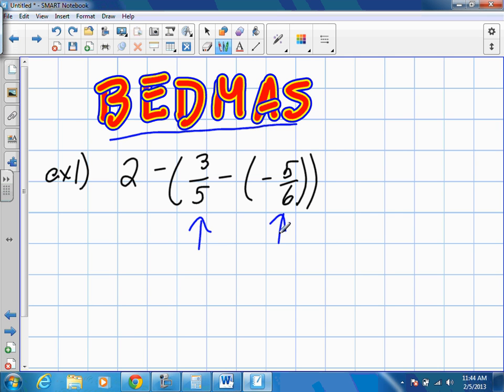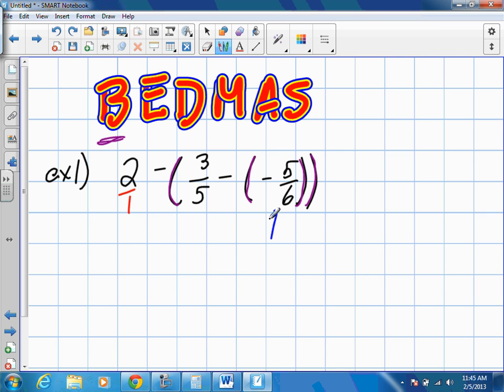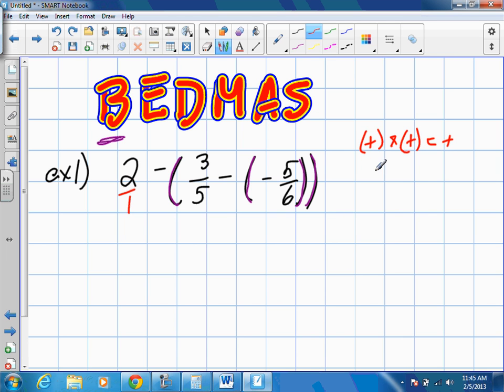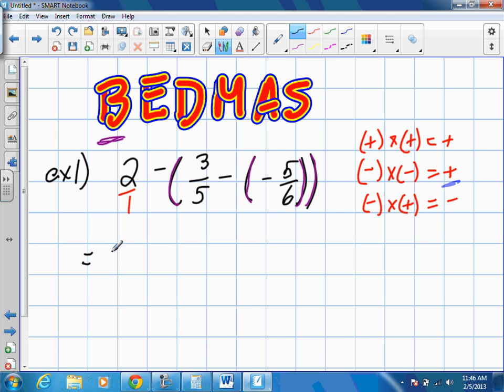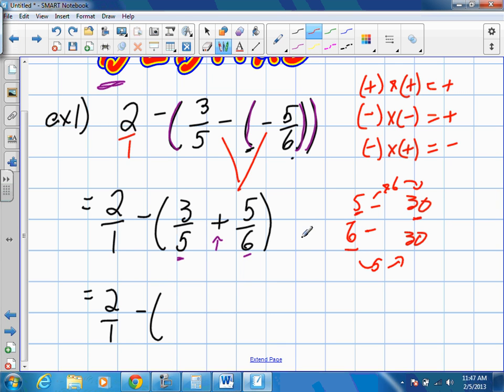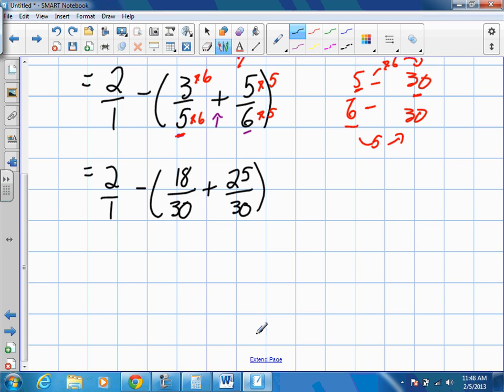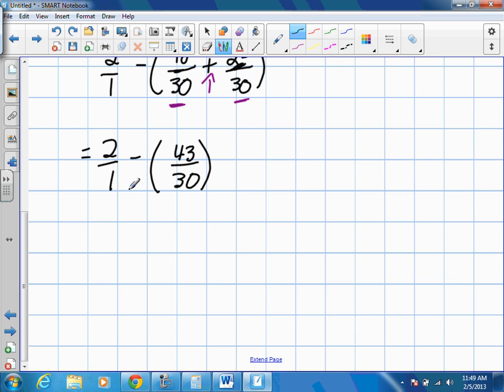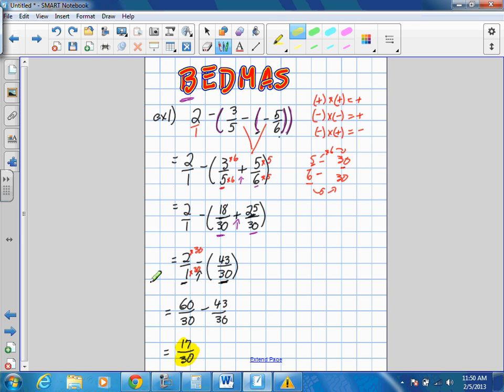BEDMAS Grade 12 College Pre Req Skills 2 5 13